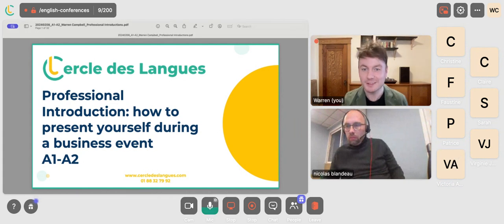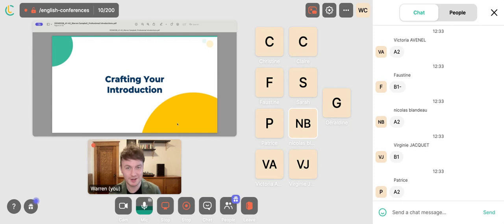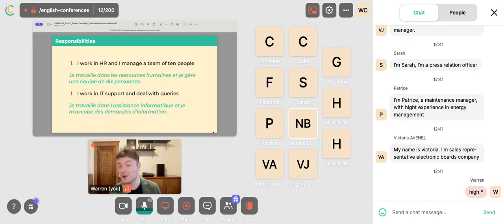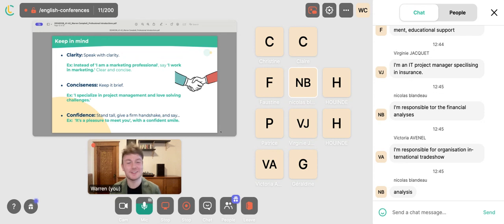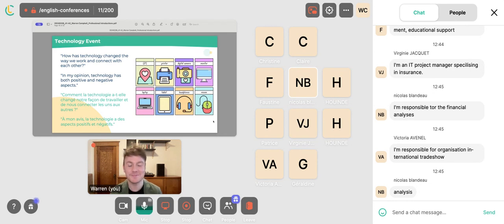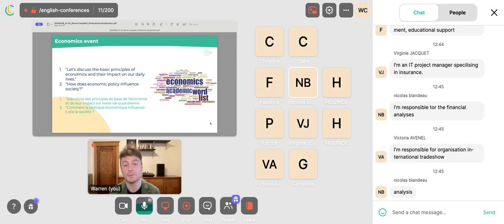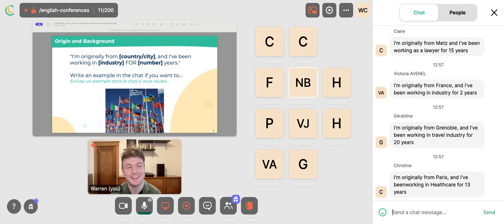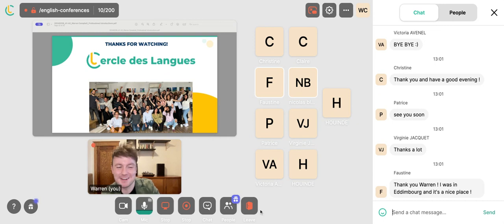Professional Introductions | Présentations Professionnelles | Apprendre Anglais | Replay Webinaire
Plongez dans le replay de notre session interactive 'How to Introduce Yourself Professionally' (Comment se Présenter de Manière Professionnelle), un webinaire clé proposé par le Cercle des Langues pour tous ceux qui aspirent à faire une première impression mémorable en anglais dans un contexte professionnel.

Points forts de ce webinaire :

- Structurer votre Présentation : Apprenez à organiser votre discours de présentation pour qu'il soit cohérent, concis et captivant.
- Langage et Vocabulaire Clés : Maîtrisez le vocabulaire spécifique et les tournures de phrases à utiliser pour une introduction professionnelle efficace.
- Faire Bonne Impression : Découvrez comment communiquer votre valeur et vos compétences uniques d'une manière qui résonne avec votre interlocuteur, que ce soit lors d'un entretien d'embauche, une réunion d'affaires, ou une conférence.

📈 Que vous soyez jeune diplômé, professionnel cherchant à élargir votre réseau, ou en transition de carrière, ce webinaire vous fournira les outils nécessaires pour vous présenter en anglais avec assurance et professionnalisme.

💼 Développez votre anglais professionnel avec le Cercle des Langues Nos formations sont conçues pour vous préparer aux défis du monde professionnel, en affinant vos compétences linguistiques et communicatives.

👉 Rejoignez notre communauté d'apprenants et accédez à une multitude de ressources pour perfectionner votre anglais.

👍 Si ce replay sur comment se présenter professionnellement en anglais vous a été utile, likez, partagez avec vos collègues et amis en quête d'amélioration, et abonnez-vous pour plus de ressources précieuses en anglais professionnel. 🔔